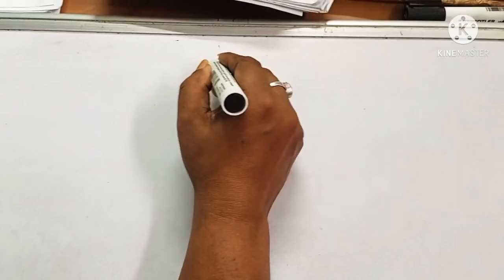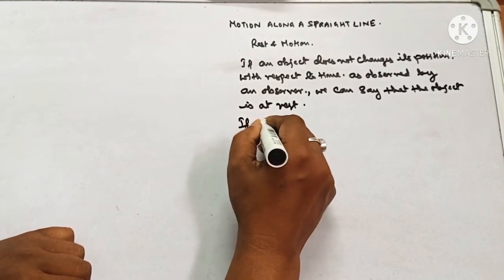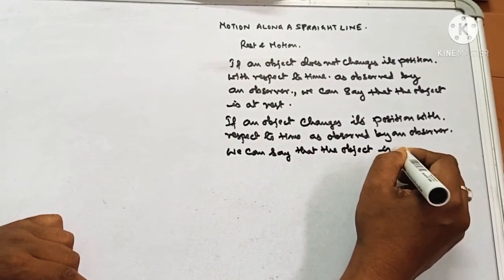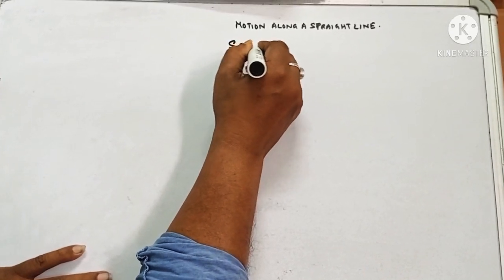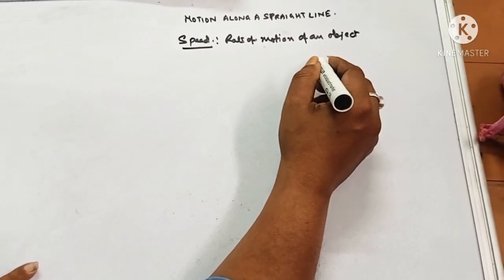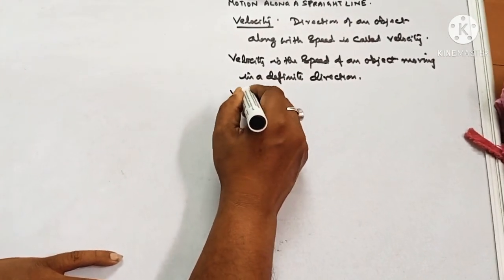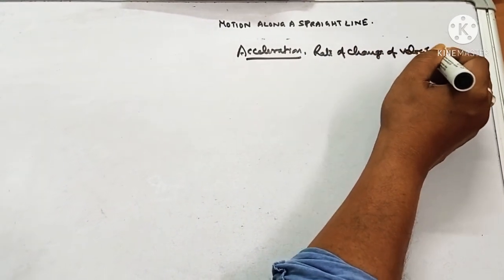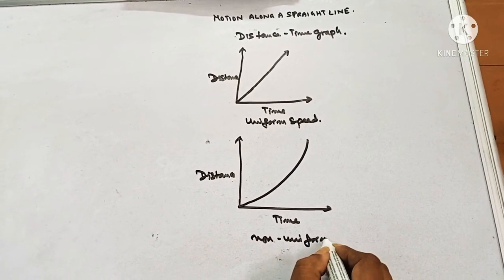Class 9 Physics Motion on a straight line